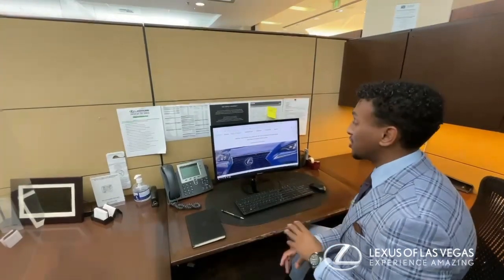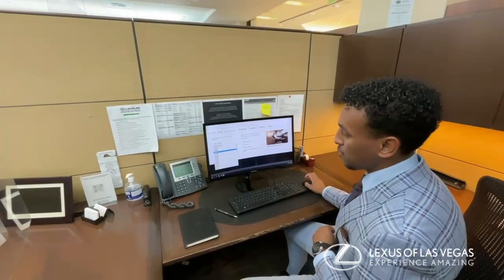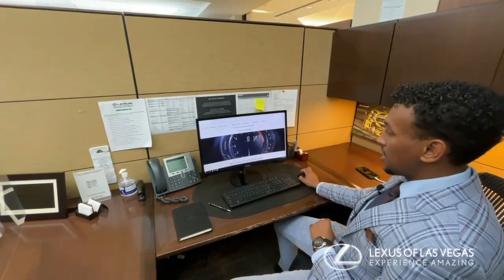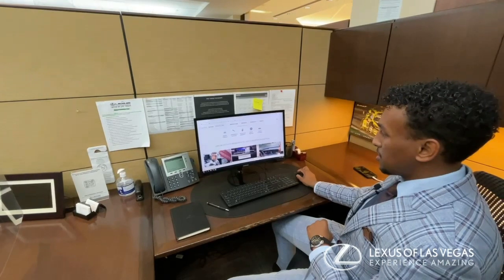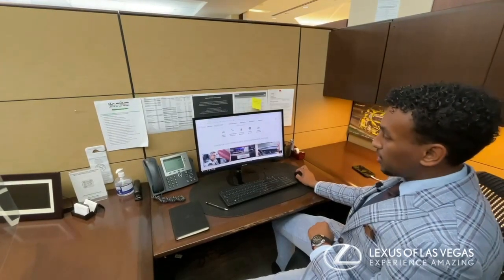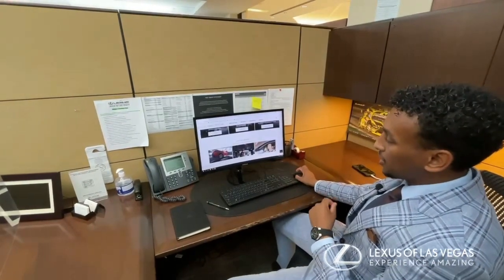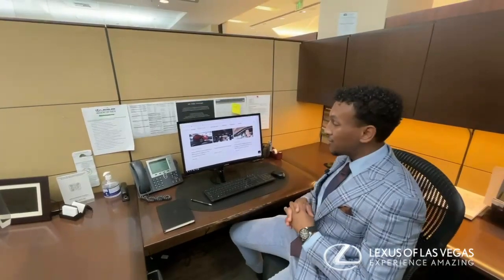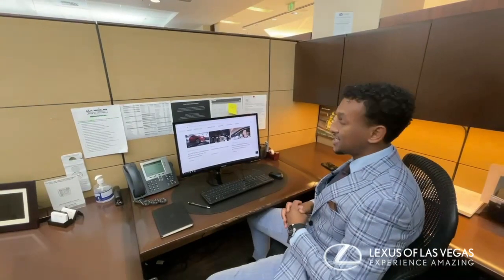Drivers.lexus.com- Lexus of Las Vegas- Brooks Yemane